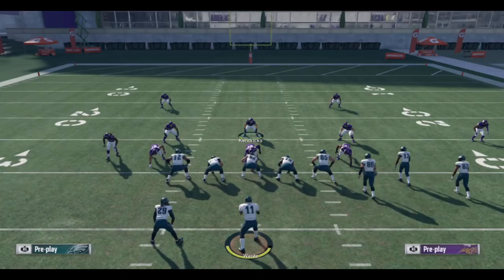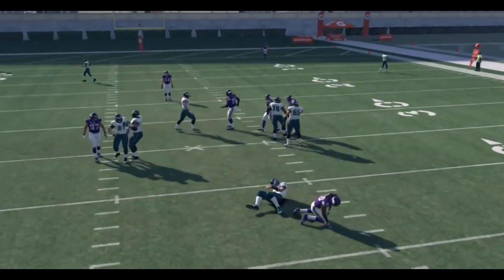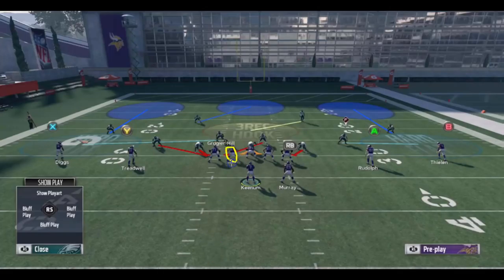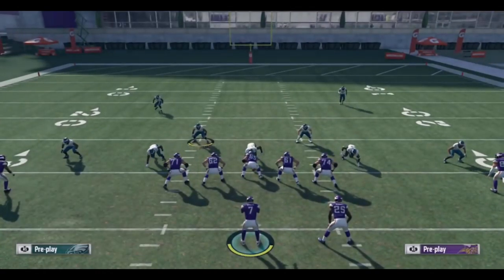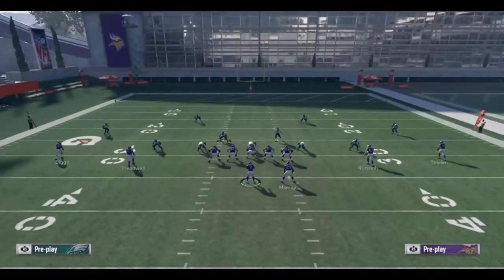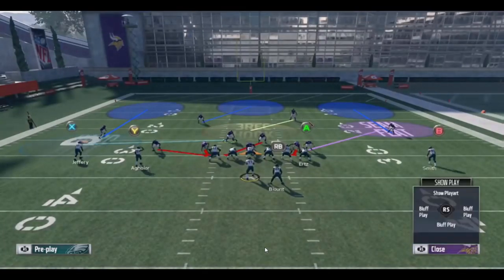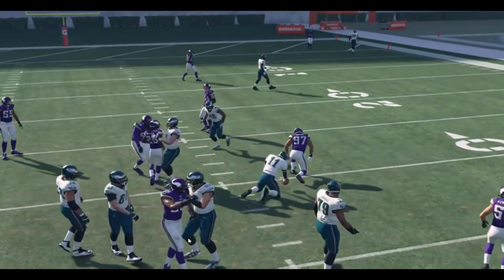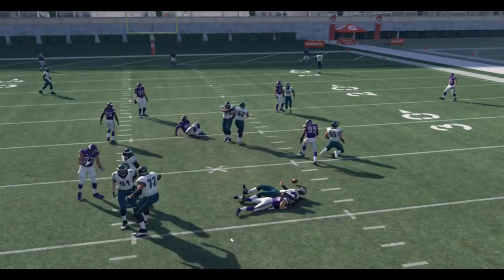Madden 18 | Top 3 "Meta" Defensive Schemes | Is Cross Fire Still King?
I hope you guys enjoyed the rundown!

This video goes over what I think to be the top three defensive schemes currently in Madden 18:

1. Nickel 3-3-5 Odd (LB Cross 3 Show 2)
2. Dollar 3-2-6 (Cross 3 Fire Press, DB Fire 2 Press)
3. Nickel 3-3-5 (Tampa 2)

Feel free to disagree and let me know what you think should/shouldn't be on the list in the comments!